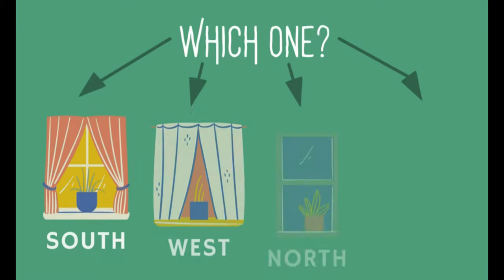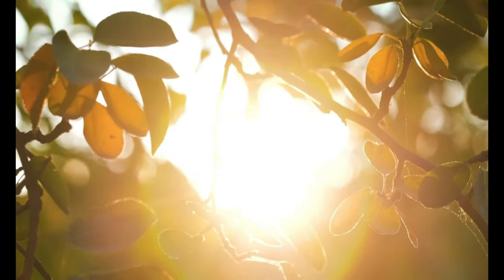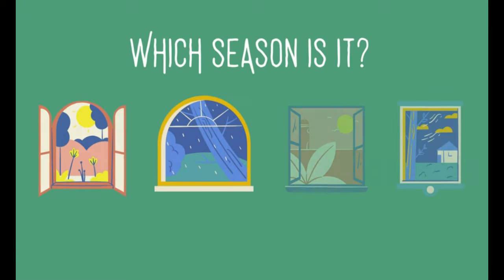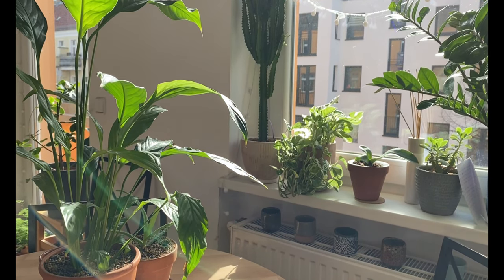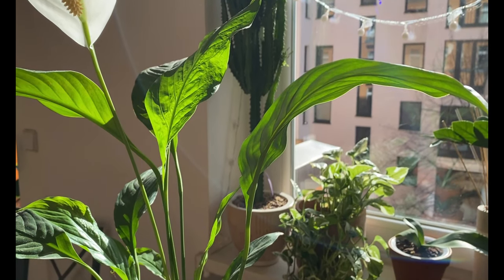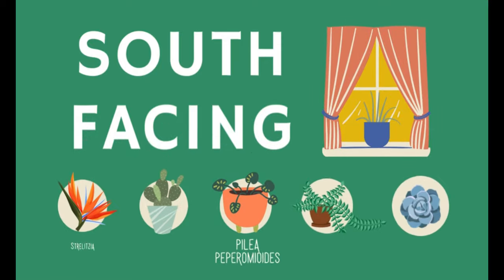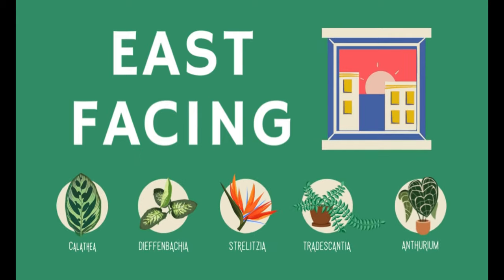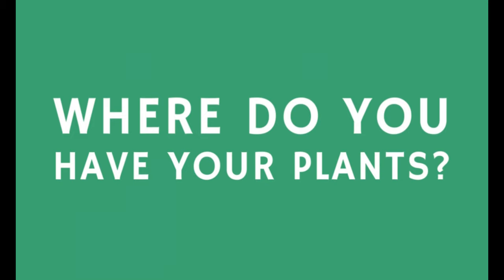Window lighting for plants: NORTH, SOUTH, WEST or EAST?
Find all other episodes on natural light for plants here ➡️ Learn all about LIGHT FOR PLANTS here ➡️

TIMESTAMPS:
0:00 - Introduction
0:19 - Factors to consider on window lighting
0:28 - Factor #1: Where are you?
1:08 - Factor #2: What's the season?
2:20 - Factor #3: Obstructions
2:54 - North facing window plants
3:25 - South facing window plants
6:40 - East facing window plants
7:18 - West facing window plants
8:00 - Conclusion
8:43 - Where do you have YOUR plants at home?

ABOUT THIS VIDEO:  Window lighting for plants: NORTH, SOUTH, WEST or EAST?
In this video we talk all about natural light for plants, window lighting for plants and specifically window orientation when it comes to sunlight for plants. I first go over the factors we should consider when thinking about the best window for our plants (according to window orientation). If you have a south facing window, or north facing window, east facing window, or westfacing window, we will also go over best plants for south facing windows, as well as plants for west facing windows, plants for east facing windows, and of couse plants for north facing windows :-) I hope this video is super useful when deciding where to place your plants at home and do let me know if you have any questions about this in the comments !